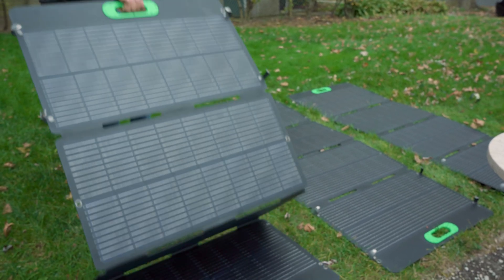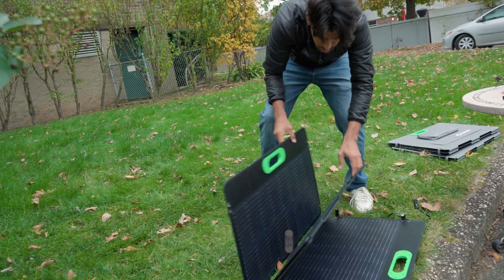K40SP23: A safer and more compact solid-state solar generator [Sponsored]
The K40SP23 portable solid-state solar generator is a safer and more compact solution for your electric power needs.

The 4000W/2611Wh Portable Solid State Solar Generator includes (3) 200W Solar Panels

Regular Price: $4,749.00
Sale Price: $3,549.00
Savings: $1,200.00
Holiday Promo: 11/10/2023 to 12/15/2023